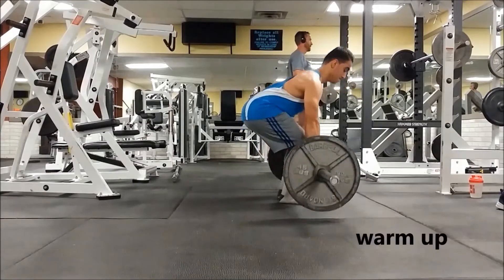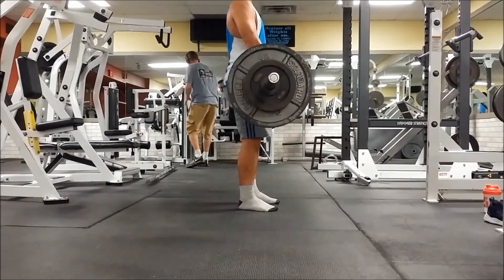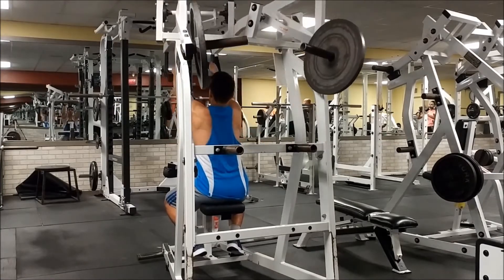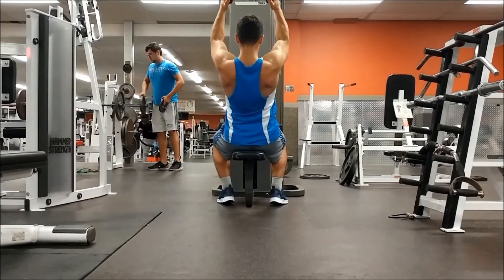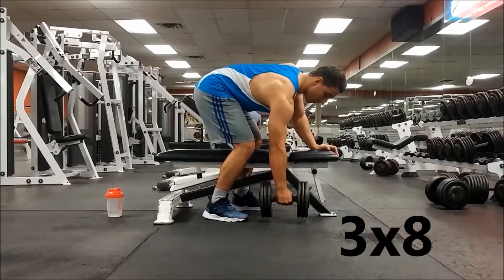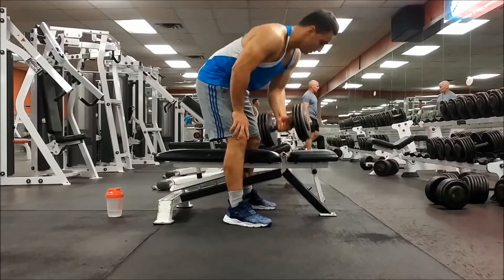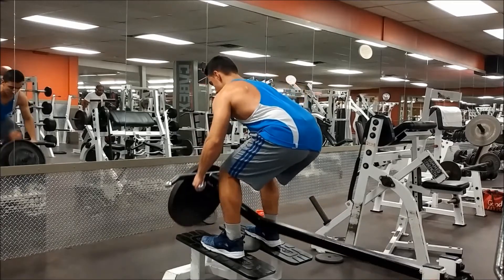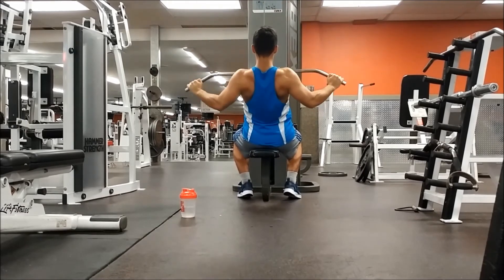Quick but effective Back workout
Hey guys, hope you enjoyed the video. This was a quick but effective back workout. I only had about an hour to workout and I decided to record it and share it with you guys, just in case your in a rush or have little time to workout, try this workout and let me know how you guys liked it.